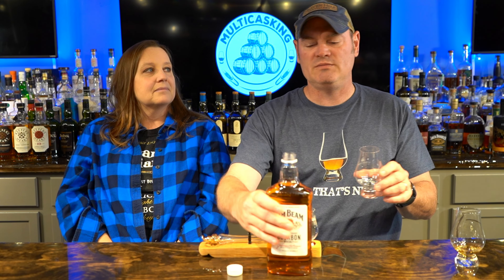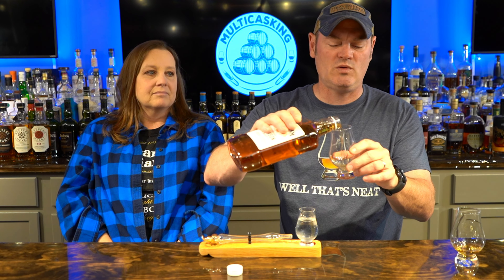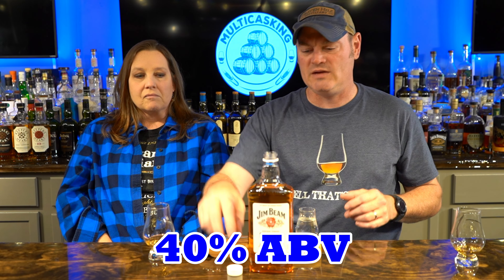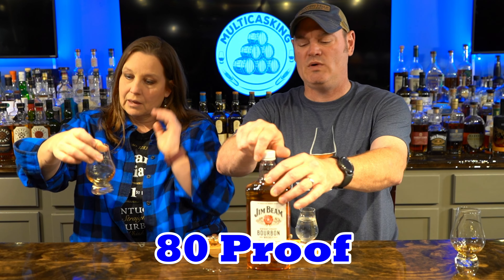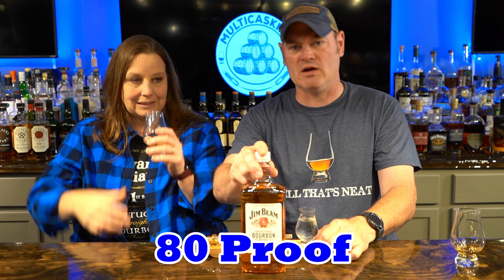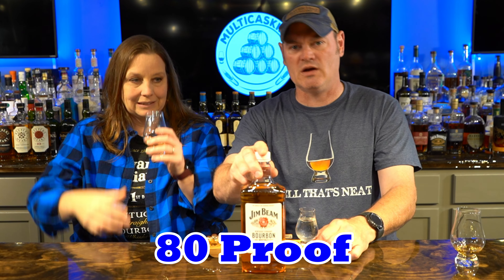Jim Beam Bourbon Review | Well Known Budget Bourbon Under $20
As we continue our series on budget bourbons, we turn our attention to the classic Jim Beam Bourbon. Jim Beam is known worldwide as a bottom-shelf mixer. Let's see if it lives up to its classic reputation without breaking the bank. Priced under $20, this Kentucky staple is known for its smooth taste and rich heritage. With a mash bill of 75% corn, 13% rye, and 12% malted barley, we'll explore its unique blend, tasting notes, and overall value.

If Love Slushes & Saving Money here ya go...We've partnered with The Margarita Man! Cheers to new flavors and partnerships. Start shopping now

                                  Need Slushy Mixing Supplies? Here are some of our go-to's:
Rubbermaid Clear 1 Gallon Pitcher
Clear 5oz Cups

Get Your Very Own VEVOR: (Fair warning. THEY ARE AWESOME!!!)
Our Vevor Popcorn Machine ($259)

Want whiskey shipped straight to your home? Here ya go

                                                               Equipment we use:
RØDE Wireless Go II
RØDE Charge Case

Get the most out of your whiskey and get your own Glencairn glass

0:00 | Jim Beam
1:13 | Nose
2:39 | Palate
3:45 | Water
5:10 | Score
5:45 | Worth It?